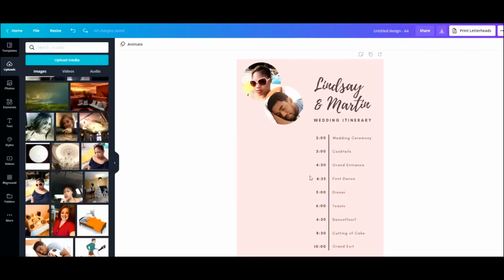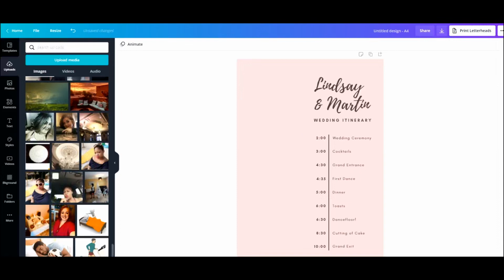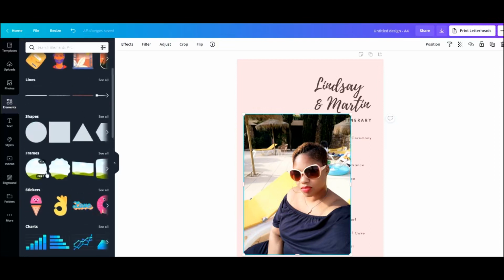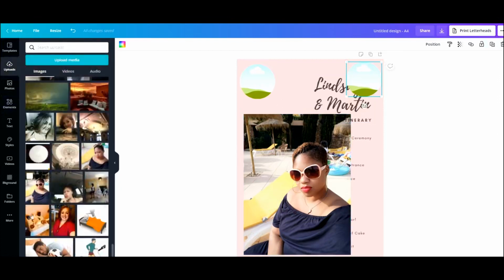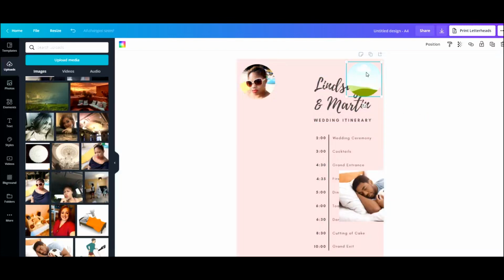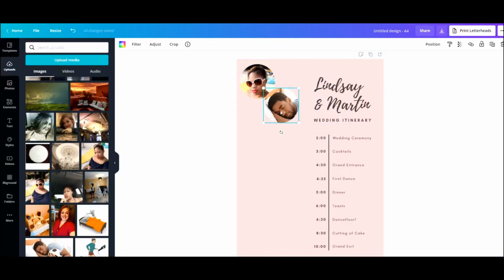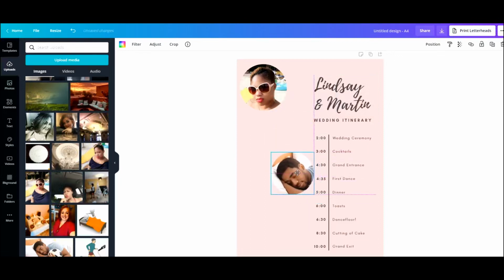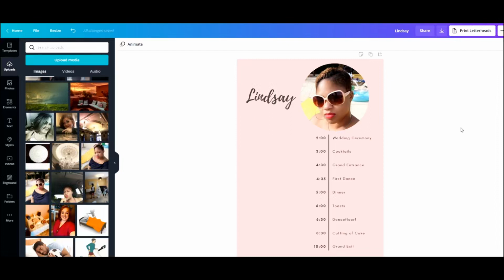2022: HOW TO CREATE A HEADSHOT FRAME USING CANVA (get free 30 days canva pro link in description)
Canva Tutorial: How To Create a Free Promo Video! Using Canva is a very easy free graphic design tool. In this video I'm sharing an easy method I use to create quick promo videos for my online courses, ebooks & other products Enjoy!

✨✨Grab CANVA LIKE A PRO* The Ultimate Canva Design Course

🌟Make passive income selling templates use creative market for done-for-you templates Plug n Play templates plus 1.4million other templates to choose from 🌟

Download My FREE Resource: 101 digital products you can create in canva & sell in 2020

How To Use Canva - a tutorial! Create beautiful graphic designs easily, and for FREE!
I LOVE using Canva, I use it for everything! For social media, posters, business cards, pinterest pins, PDFs... the options really are endless!

✨✨Canva.com is a FREE program you can use to make images quickly and easily. Use their templates they offer or choose custom dimensions to create anything and everything you need! The pro version is even more spectacular with elements that you just cant live without. I'm giving 30 days pro free (no subscription)

I walk you through the basics to show you how easy it is to use Canva.